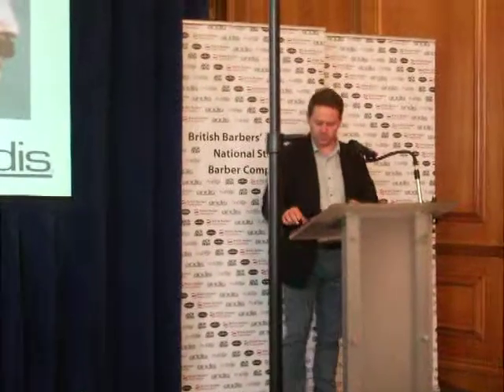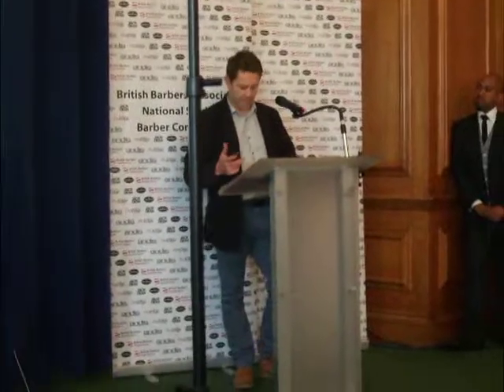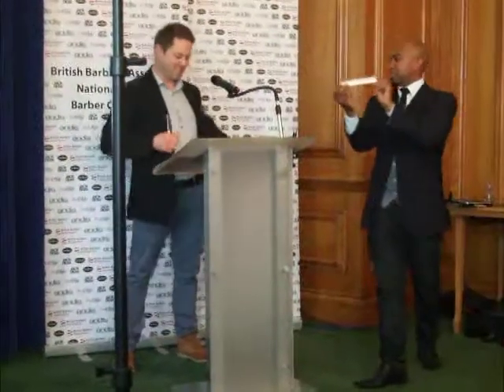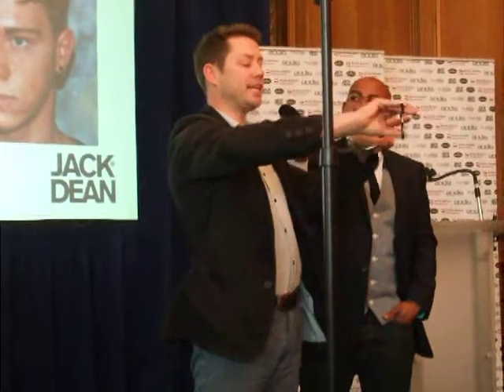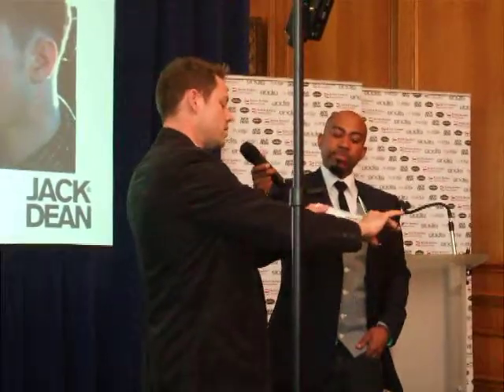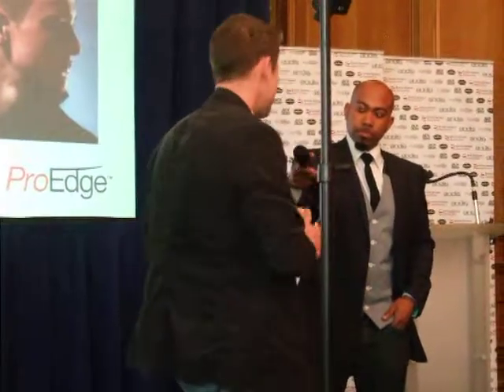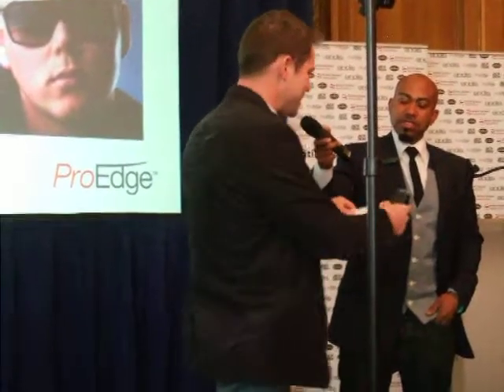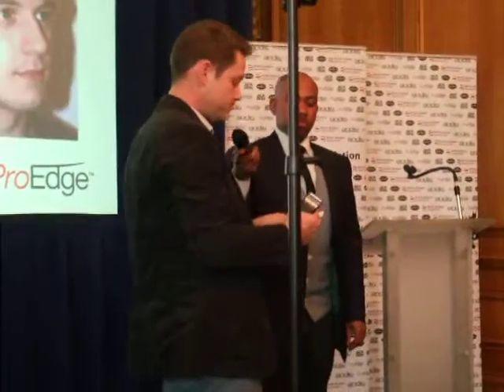Roger Wigmore @ BBA National Student Awards 2012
Roger Wigmore demonstrates the Denman ProEdge Comb at the British Barbers Association National Student Awards 2012. Available in black, white, pink and blue* (*please note: blue is for left-handed only)